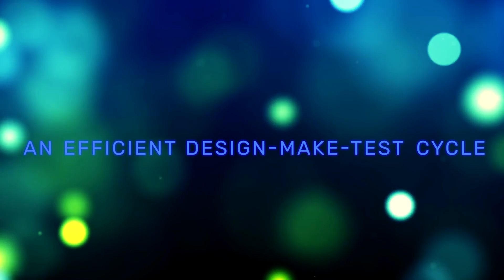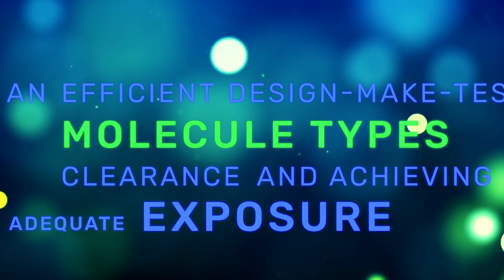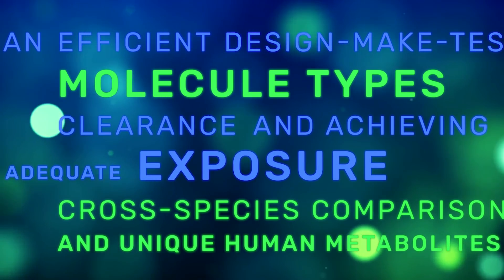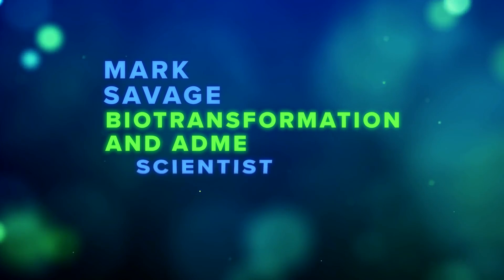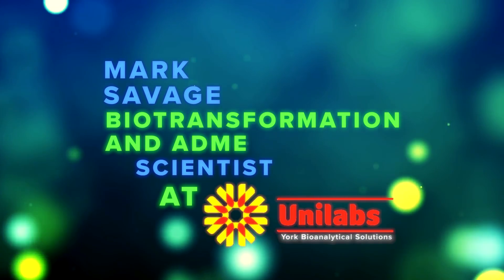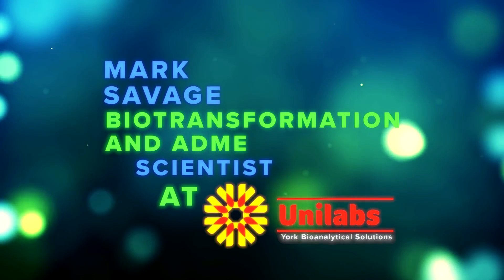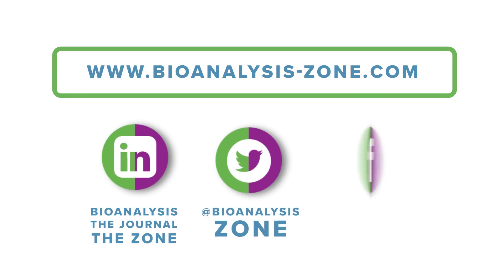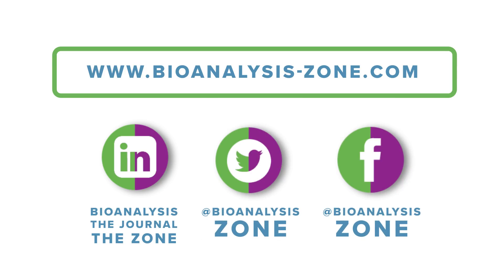In the Zone: biotransformation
In this feature, we present a collection of resources focusing on the 'hot topic' of biotransformation, including: an introduction to what it is, a podcast discussing the technologies used to characterize biotransformation and an infographic with our top 5 challenges for the biotransformation scientist.